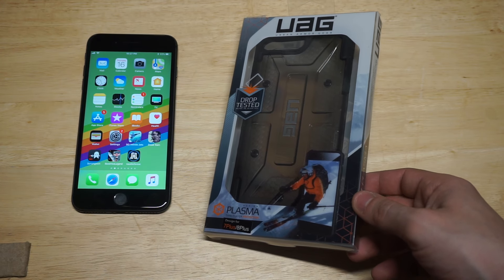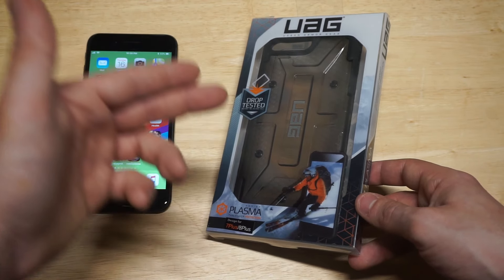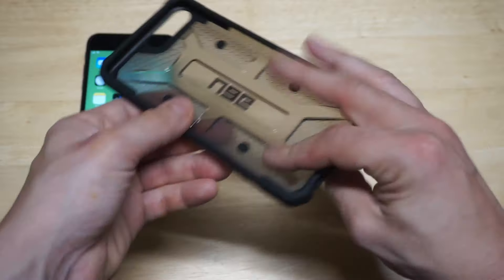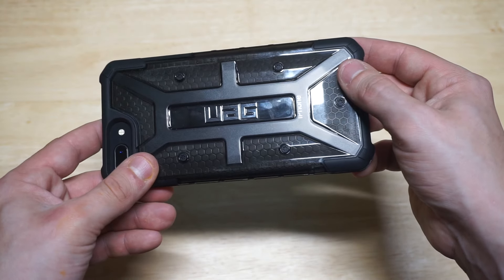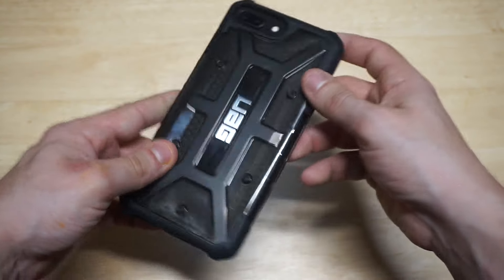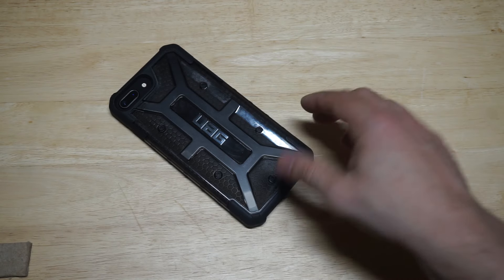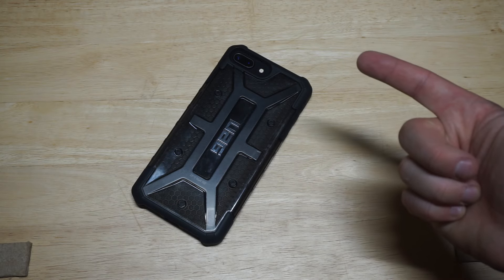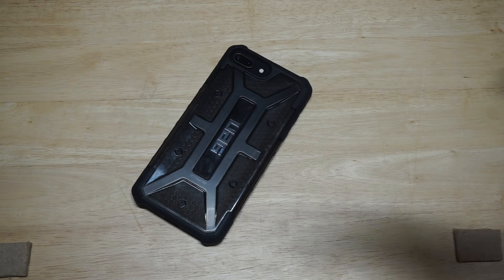UAG Plasma Iphone 8 / 8 Plus Case Review - Fliptroniks.com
Written Review

UAG Plasma Ice Iphone 8
UAG Plasma Ash Iphone 8
UAG Plasma Blue Iphone 8

UAG Plasma Ice 8 Plus
UAG Plasma Ash 8 Plus
UAG Plasma Blue 8 Plus

The UAG Plasma iphone 8 / iphone 8 plus case is freaking awesome. This is a great case for style and protection.